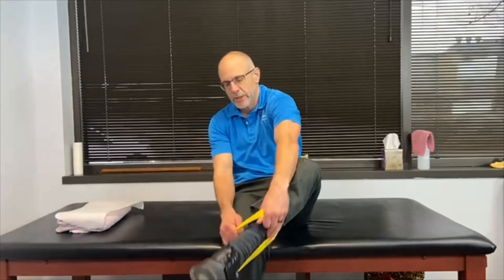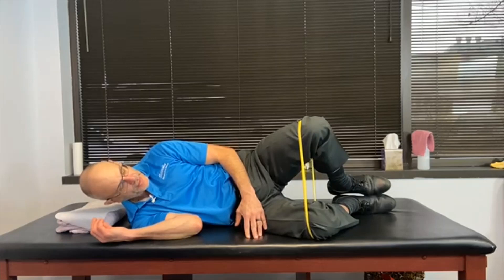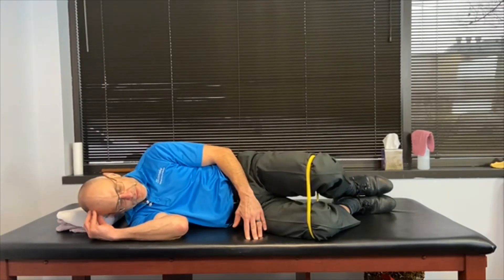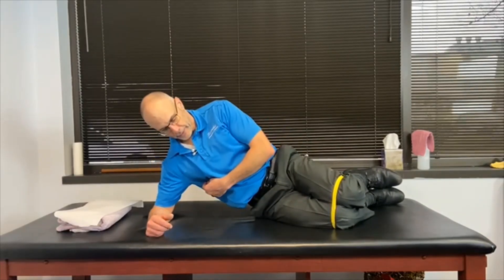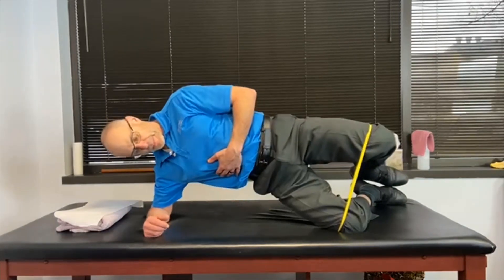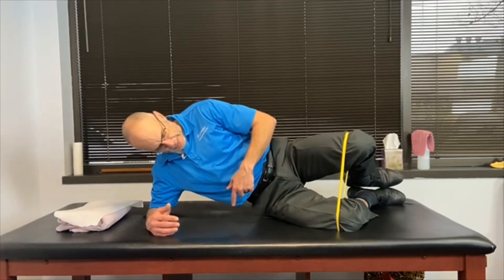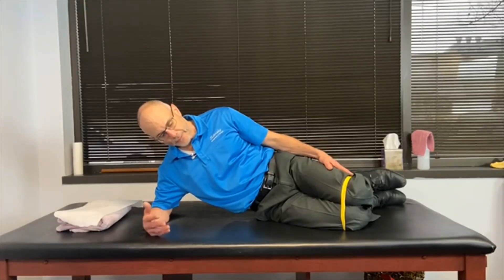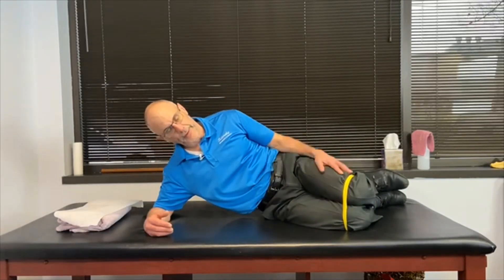Clam Plus One!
Hello!
Many of my patients know this exercise because I constantly teach it, the Clam! Now this is a new version of the clam with an extra step! watch the video to learn more.

Sikorsky Chiropractic Clinic
1425 N. McLean Blvd Elgin, IL, 60123 Suite 700
Online Scheduling: drsteve.as.me
Facebook: Sikorsky Chiropractic & Fitness